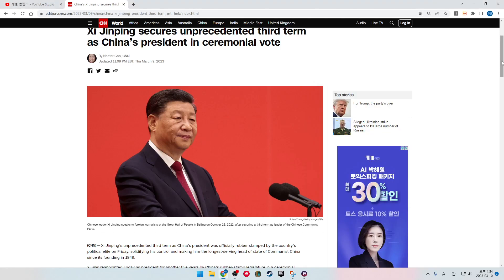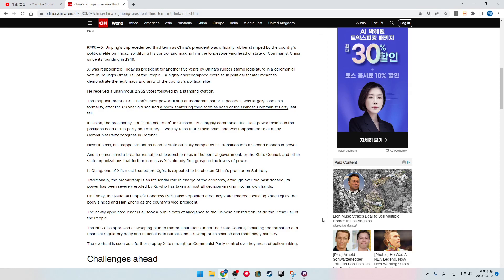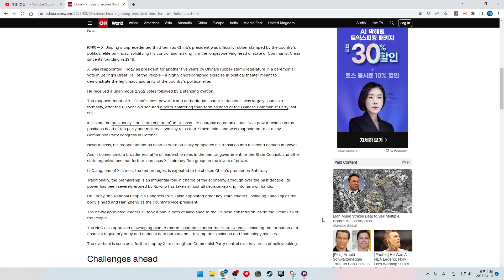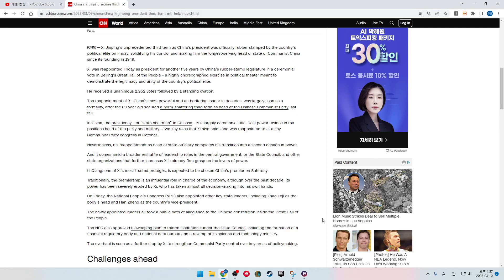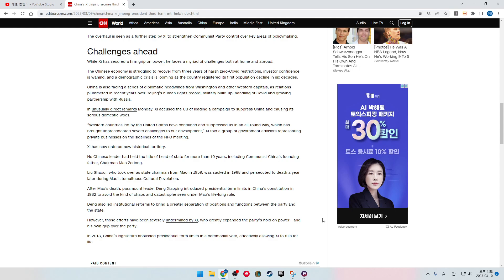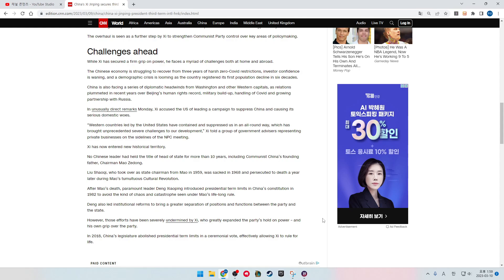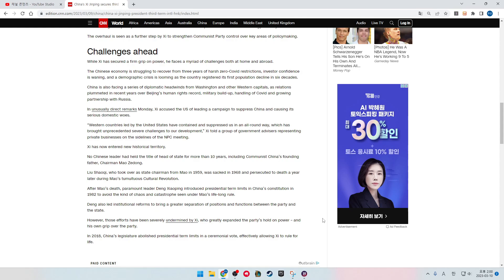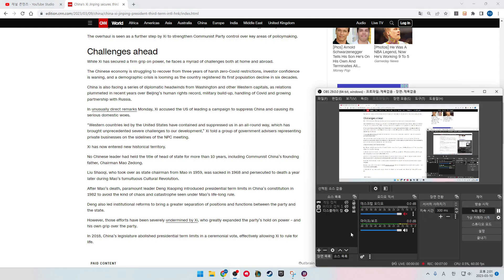Xi Jinping secures unprecedented third term as China’s president in ceremonial vote. CNN News.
By Nectar Gan, CNN
Updated 11:09 PM EST, Thu March 9, 2023